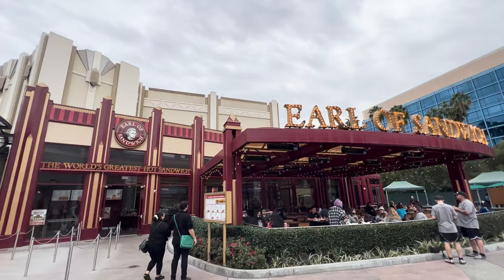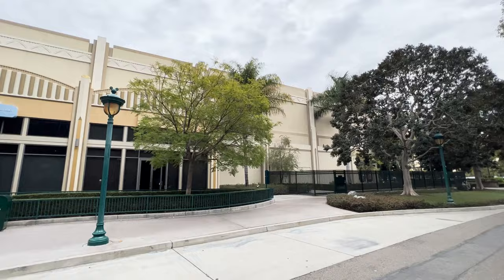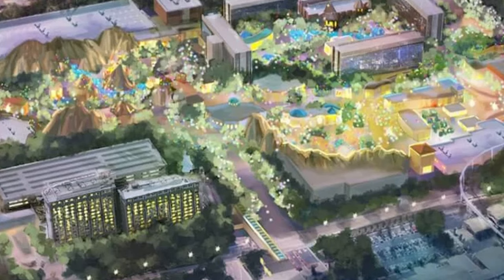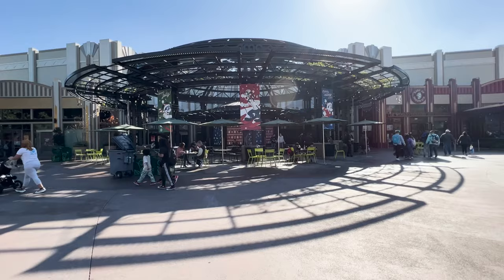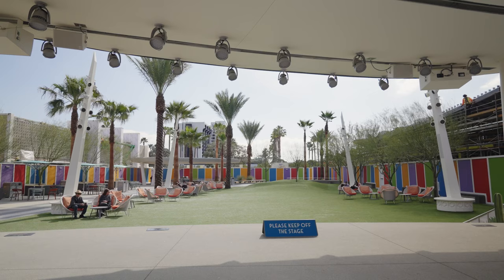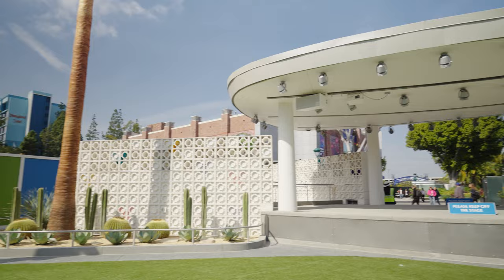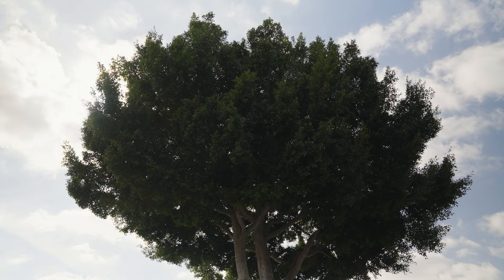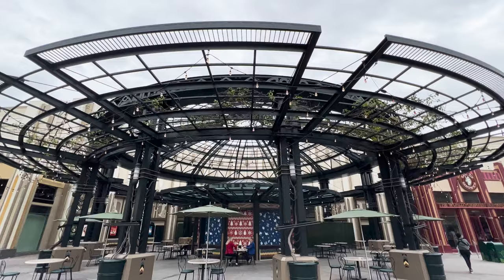What Do You Think? Downtown Disney Construction 2 Year Update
It's been two years since the Downtown Disney construction began, and I'm curious to hear your thoughts on the progress so far. Have you had a chance to visit the area recently? Do you notice any significant changes or improvements? I'd love to hear your feedback on the ongoing project.